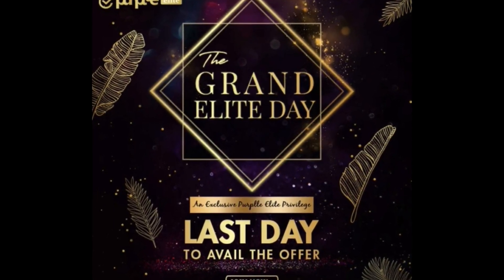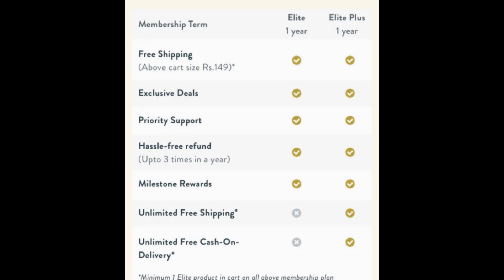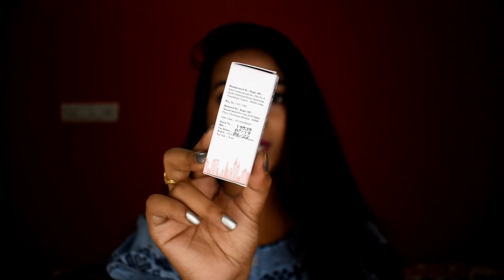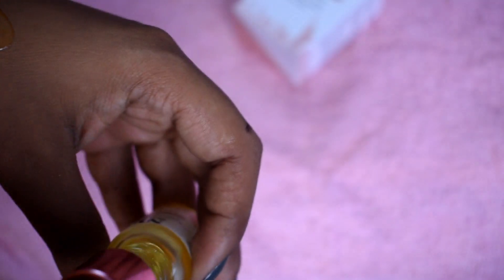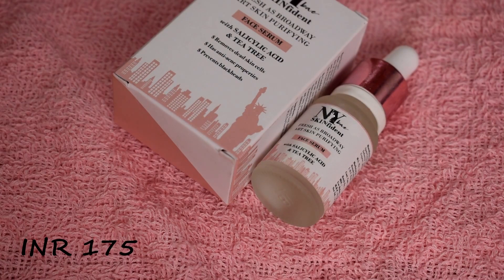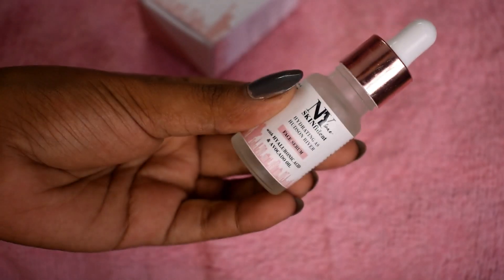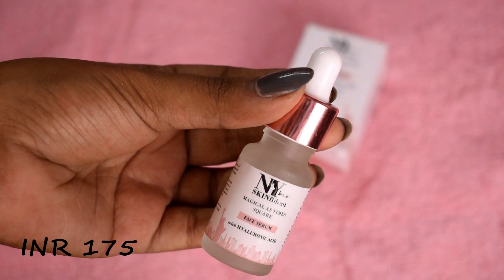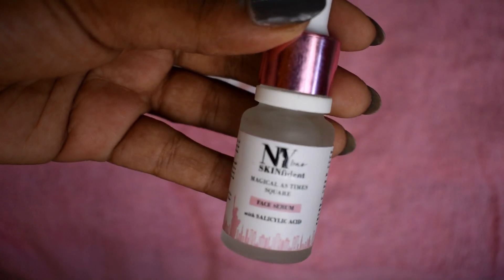Get Flawless Crystal Clear Skin || Testing New Face Serum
Product Links

NY Bae SKINfident Oil - Based Serum with Liquorice, Illuminating as Fifth Avenue Light Show (10 ml)

NY Bae SKINfident Serum with Multivitamins, Flawless as Grand Central (10 ml)

NY Bae SKINfident Serum with Salicylic Acid, Magical as Times Square (10 ml)

NY Bae SKINfident Serum with Hyaluronic Acid & Avocado Oil, Hydrating as Hudson River (10 ml)

NY Bae SKINfident Serum with Hyaluronic Acid, Magical as Times Square (10 ml)

NY Bae SKINfident Water - Based Serum with Liquorice, Illuminating as Fifth Avenue Light Show (10 ml)

NY Bae SKINfident Serum with Salicylic Acid & Tea Tree, Fresh as Broadway Art Skin Purifying (10 ml)

Love,
Chicku,
Xoxo